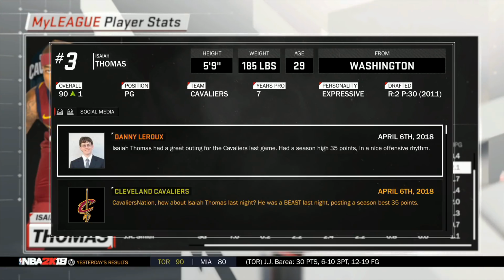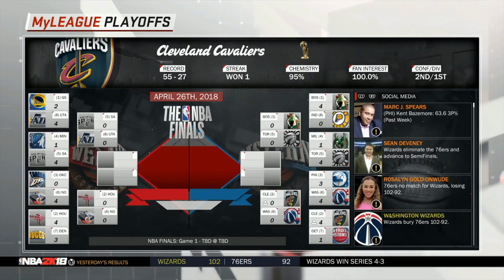NBA 2K18 Simulation - What Will Isaiah Thomas Mean For Cavs?